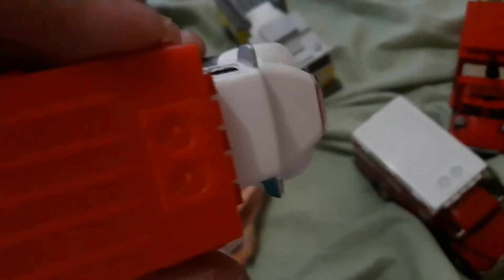My tonka collection part12